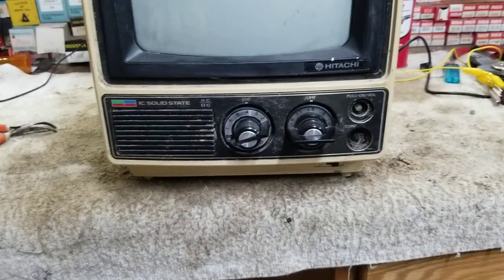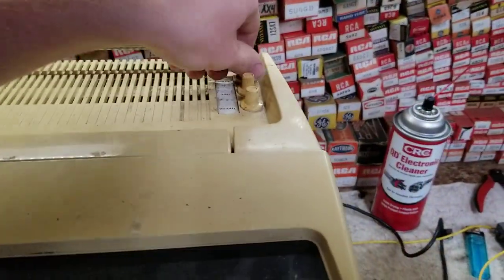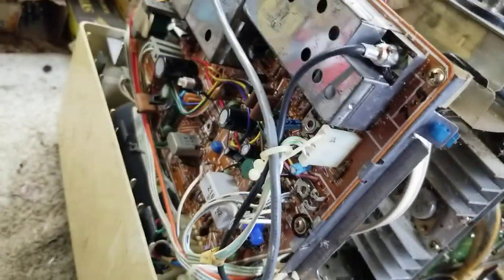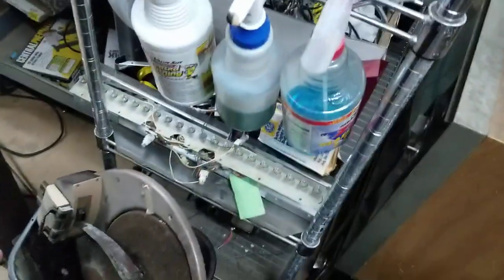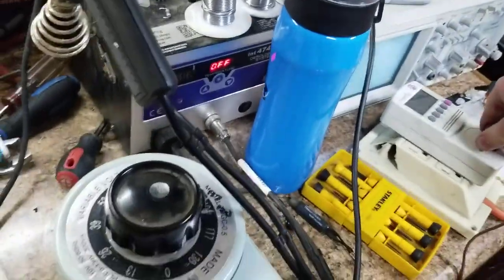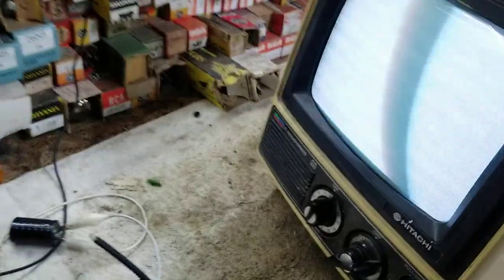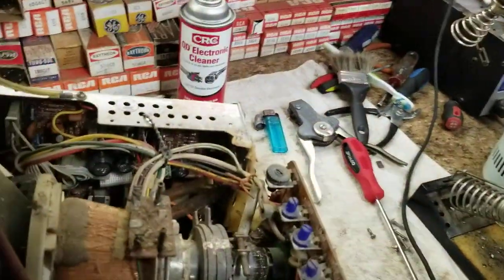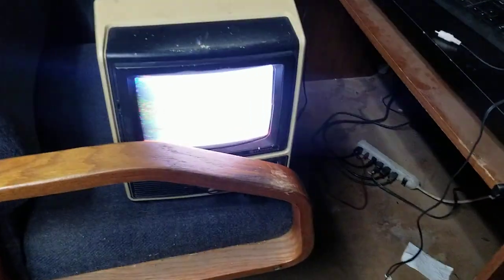1978 Hitachi 9 inch Color Portable Solid State Vintage Television Assesment for Repair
sorry for crap mike and crap camera and crap camera work. will change soon.